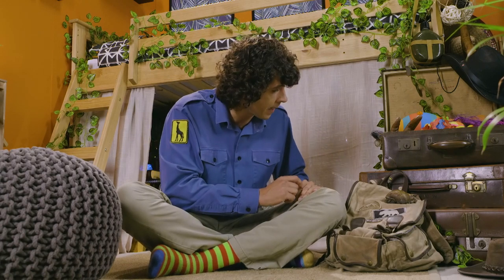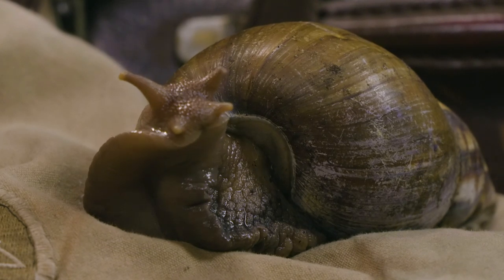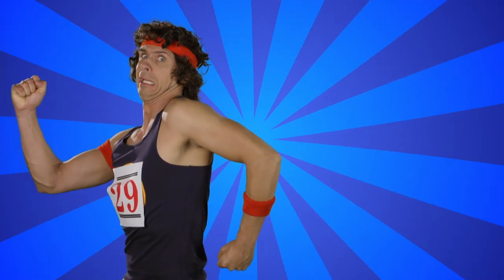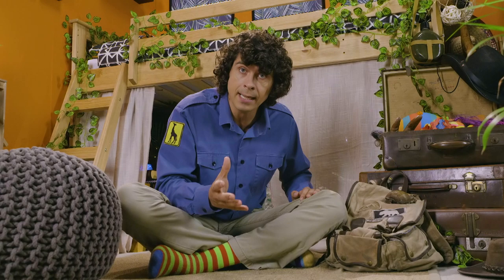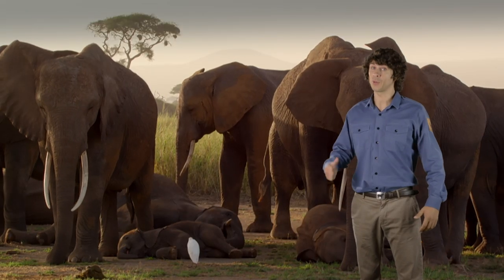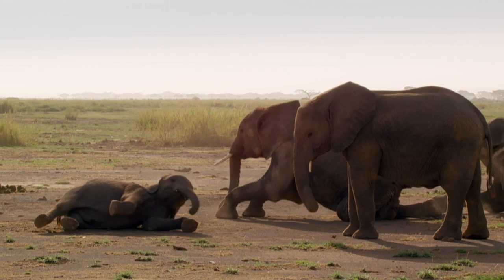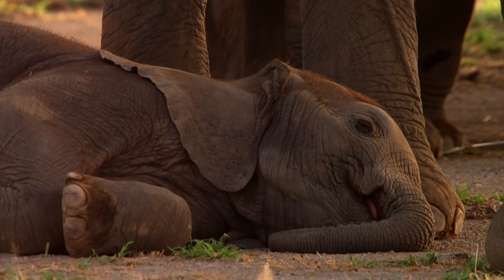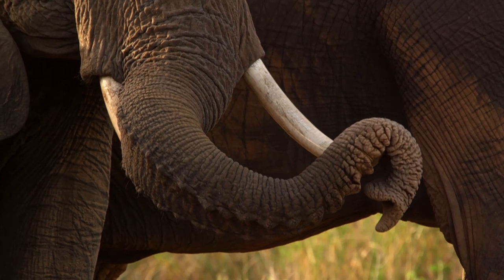Taking it Sloooowwww | Andy's Secret Hideout | Andy's Amazing Adventures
🌿 Andy has a slimy hitchhiker on his backpack! A giant AfricanSnail! What other animals take things ssllooowwwww? Let's join Andy in his SecretHideout to find out.

📺 You can watch Andy’s Adventures on cbeebies